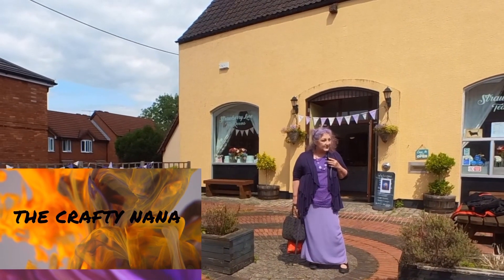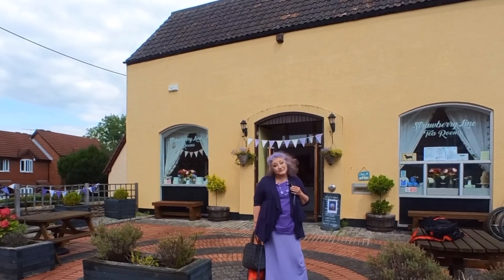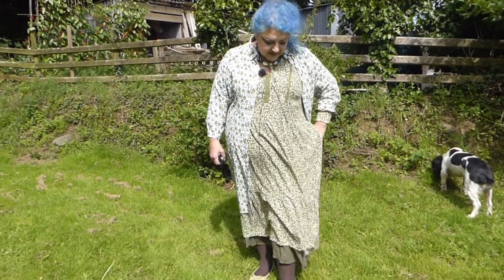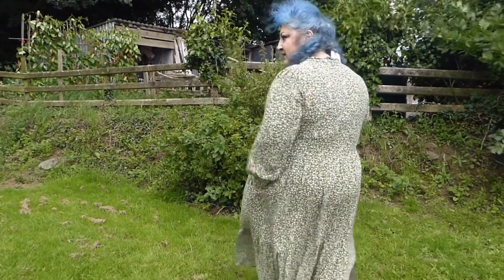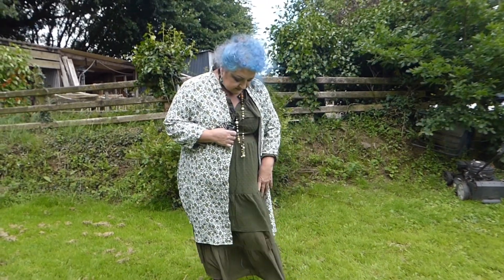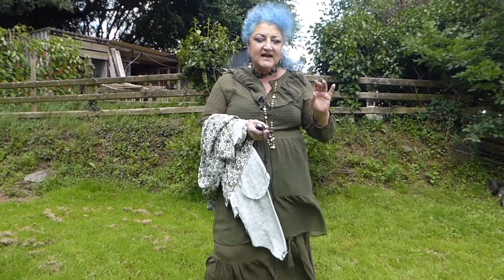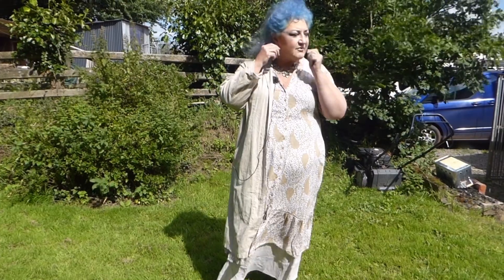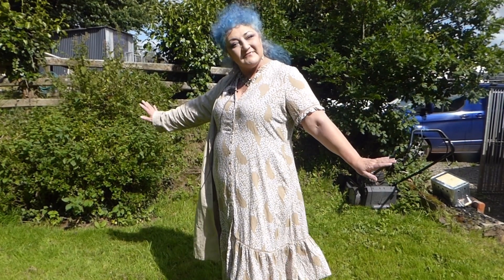Is This Britains Best Charity Shop? RSPCA Winscombe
Winscombe is a Somerset village 10 miles from Weston Super Mare. It is home to my favorite charity shop in the UK the RSPCA shop.

The people running this place have the right idea.

They remember they are a charity shop, not a high fashion shop. The task is to make as much money for the charity as possible in as short a time as possible, not to price items out of reach because of a brand name or some value perceived by a volunteer.

This place is always buzzing with life and the product is going out the door at a fast pace.

Down the road is another more rarified charity shop that is often empty of customers.

People want to spend at charity shops, but not pay prices for products that they could get new items for at places like Primark.

When the time comes for me to leave the UK and return to Malaysia, all the items I have not sold on Vinted store will be passed on to the RSPCA at Winscombe along with any items my Husband no longer needs, including some of his camera gear.

We would rather give it to this shop knowing that people will benefit from it as well as the charity.

With my videos the first part is always a chance to show you the shops I visited and also of course a little bit of the place I am visiting so that you can decided if you want to visit as well. After that it’s all about the outfits and other items I may purchase.

One of the things I try to do is show you complete outfits that I have styled. When I am shopping I am always thinking about what items I either already have or that I might need to complete an outfit.

I am an English Grandmother, who spends her time between the UK and Malaysia and occasionally posts videos of my life. While in the UK that’s usually Charity Shopping Hauls and Try-Ons. When I am in Asia, it could literally be anything!

If you enjoy my content please consider, becoming a subscriber (It’s FREE) and also share the videos with like minded people.